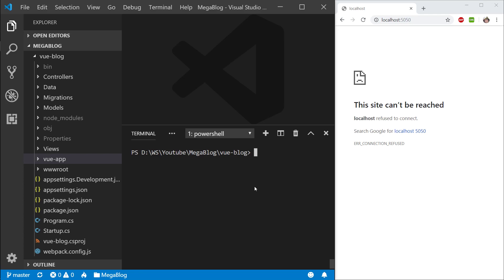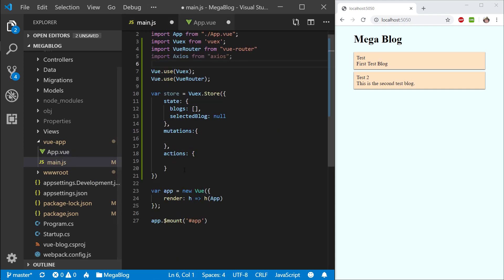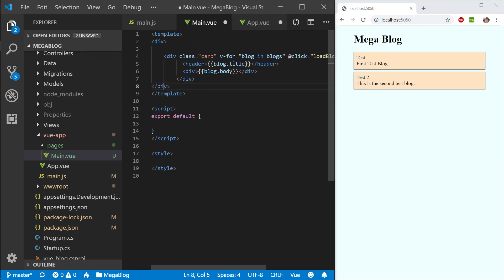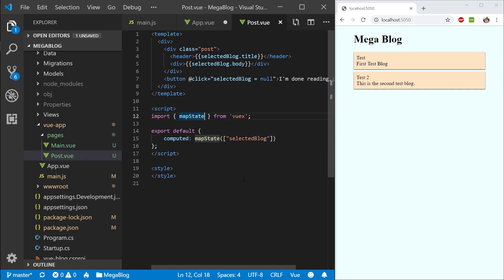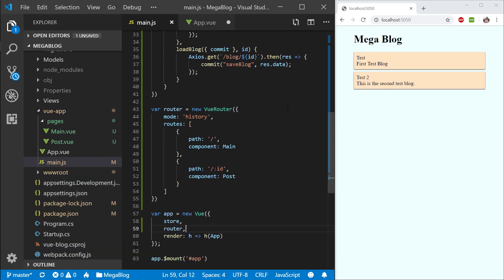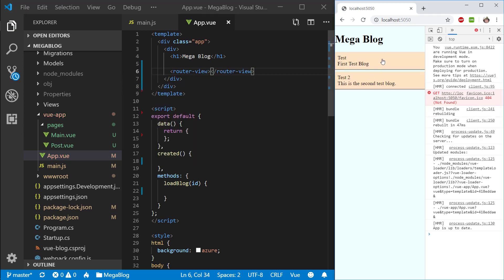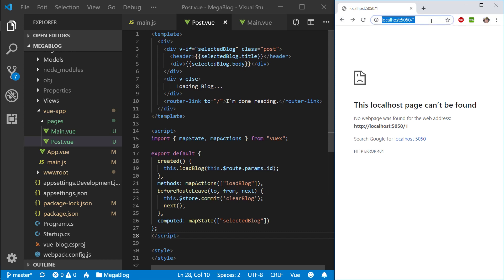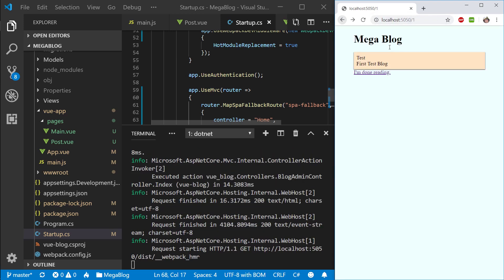.Net Core x Vue x Angular - Blog Ep.4 - Vuex & VueRouter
Source In this episode we introduce vuex and vue-router to our blog application.